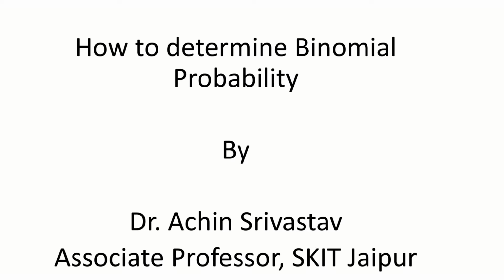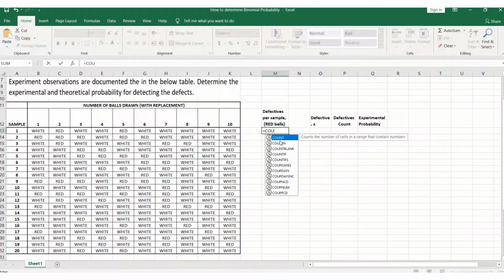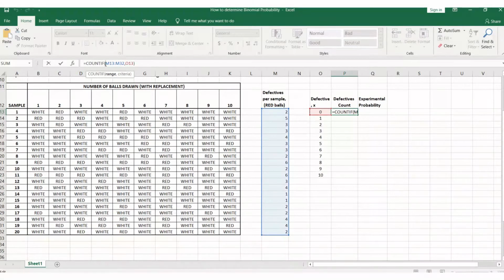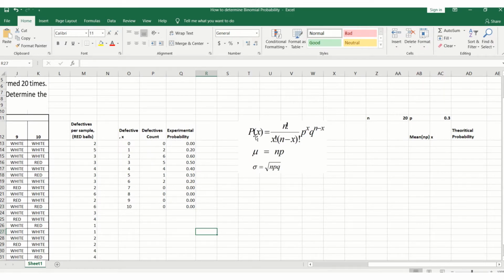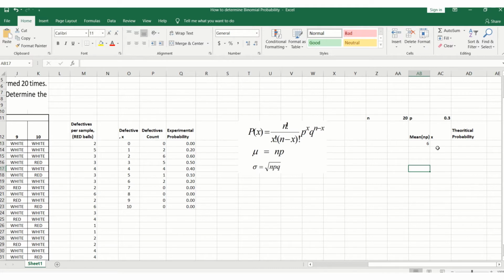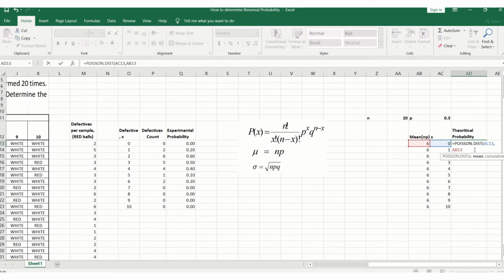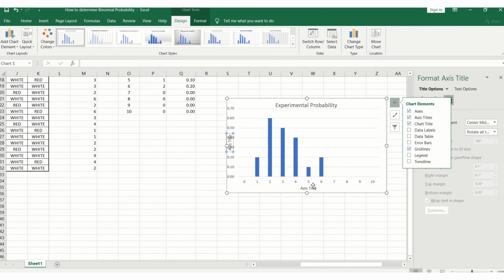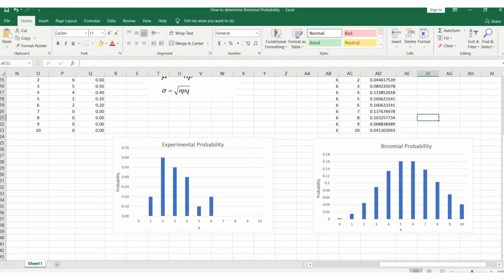How to determine Binomial Probability